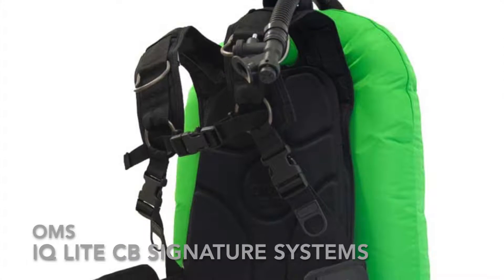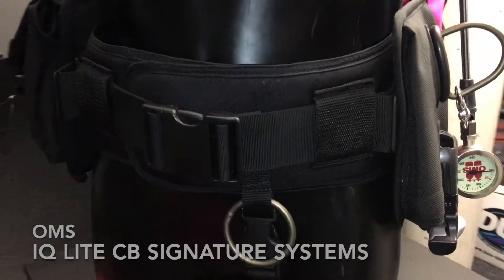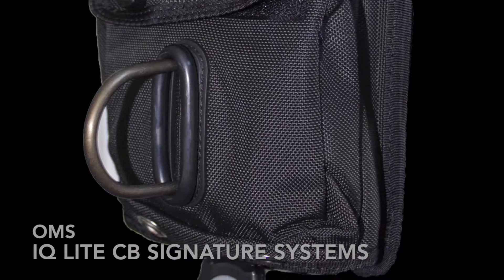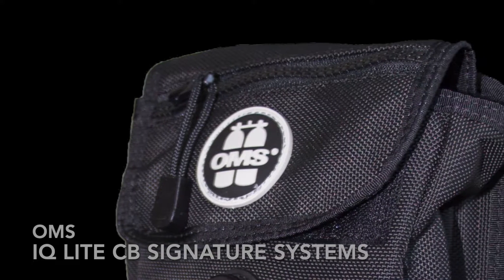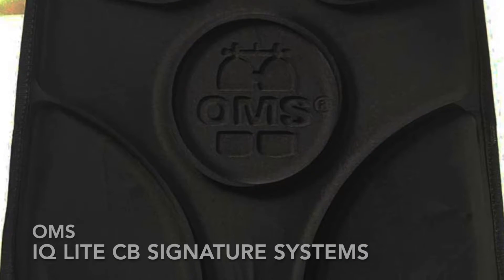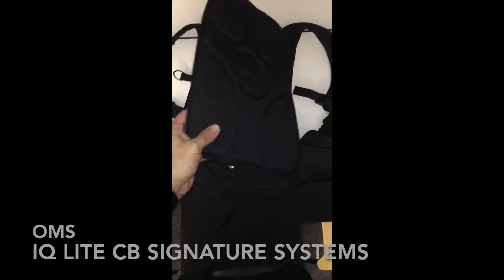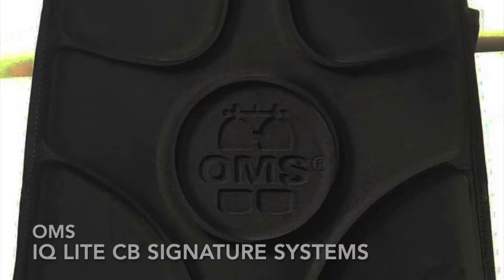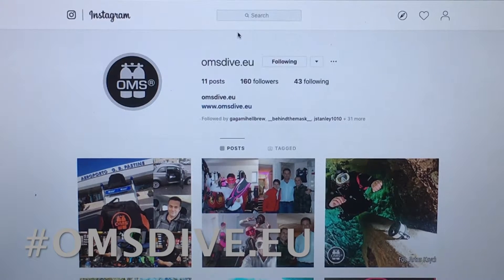OMS IQ Lite CB Signature System 2019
Introducing the OMS IQ Lite CB Signature System for 2019.